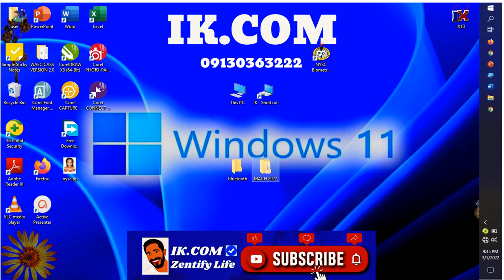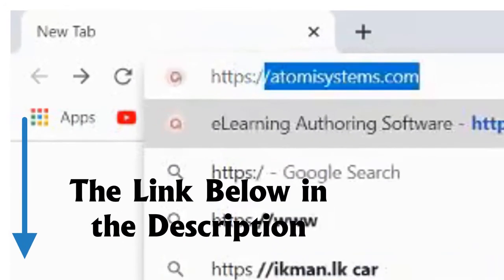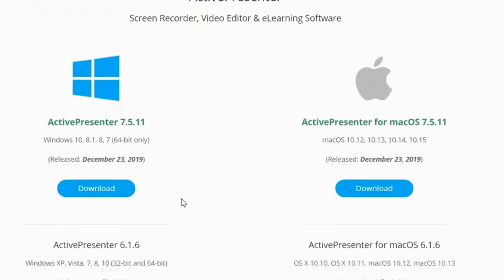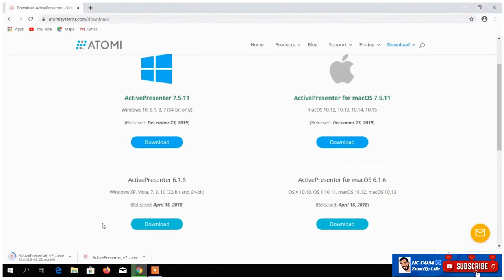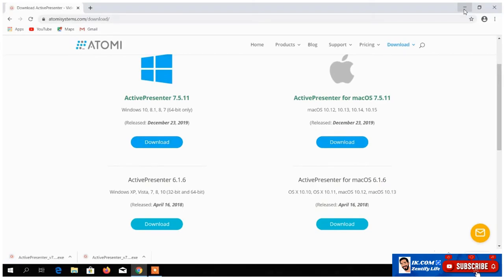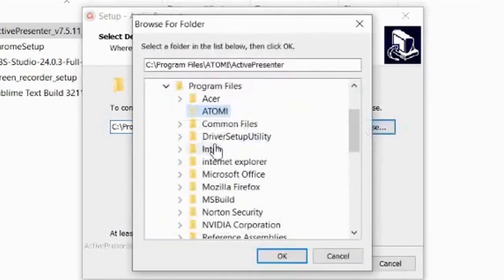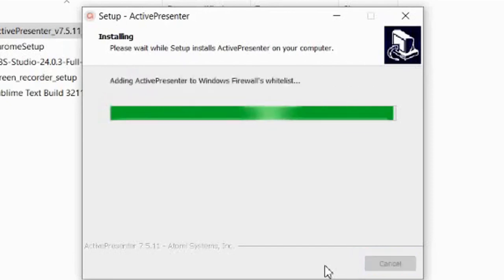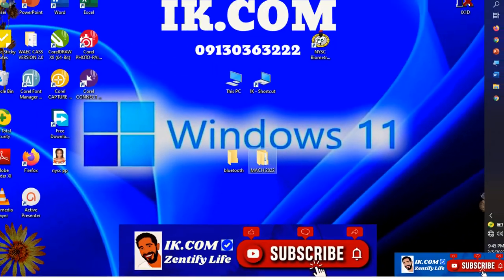How to Download and Install ActivePresenter Video Editor (For Free)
➡️ If You Like our contents, Please⬅️
In this Tutorial Video we are going to practically demonstrate step by step:
Today, we are going to practically demonstrate:
➡️How to Download and Install ActivePresenter Video Editor (For Free)enter Video Editor (For Free)
▬2. 01:00
▬3. 02:00
▬4. 03:00
▬5. 04:00

                                        ▬▬ Transcript ▬▬

hi guys welcome to our YouTube channel ik.com in today's video we are going to step by step go through how to download and install activepresenter activepresenter software free software that can be used to record our screen it has a webcam feature you can also use it to record yourselfand your screen you can also use it to edit video and make all sorts of things it's a very manipulative software it can be used to to multitask into many things so in today's video we are going to go through how to install it download it go to our chrome our browser i'm using chrome the link is in the description below we type in uh atomicsystem.com m-i-s-t ems dot com an interface will display then we click download aha before then you see the interface the active presenter official interface one fabulous thing about it presenter is that it can be used by all users you know ios and os operating system it's a user friendly it can be used and there's no version system system with a that cannot withstand the a stronger resolution or strong output or things like that
like all these 32-bit system activepresenter is user-friendly so for me i'm using uh windows 10 and 64 bits so i'm going to download that of 64 bits you know if it isn't that's two bits there's also for you it has two bit version and if you are using a 64-bit slash it is there's a version if you are using apple product there's a version there's a version for everybody native presenter activepresenter is a home for all we are all welcome to explore and use activepresenter so this is the interface this is this is a recommended website to download activepresenter because it is the official website okay that's the download that's the download then we we have to run it we have to run it click next uh we have to now choose a designation to keep the uh okay let me explore let me browse let me click the browser yeah i don't want to i want to keep it in the drive because my yes let me give it a local disk yeah i've got okay i keep the local and at least in software good click next click next then it's running it's installing the downloader has been done the installation is going on okay activepresenter is very light but very powerful you can see the installation is moving rapidly voila good it's finished it's finished okay thanks for watching and don't forget to subscribe my channel comment commenting and thank you for the visit

                                                         ▬▬Tags.▬▬
                                  ▬▬ Credit and Appreciation To ▬▬
👉▬▬ Video Editing Software KineMaster Pro / ActivePresenter
                                               ▬▬ Background Music ▬▬
                             👉▬ Music From▬ Zen Free Wisdom YouTube Channel